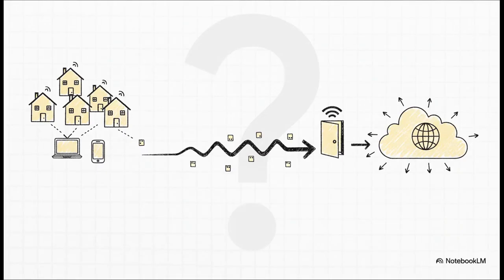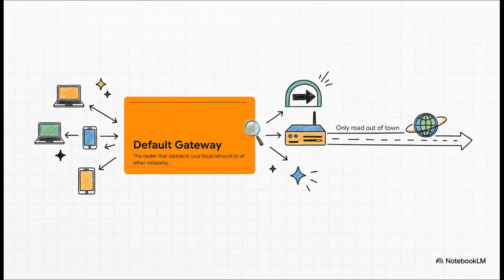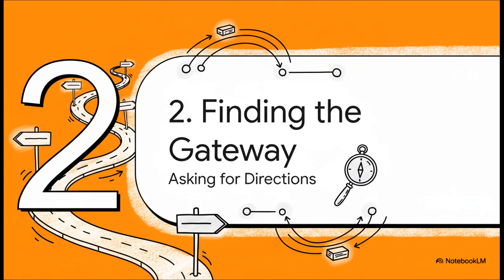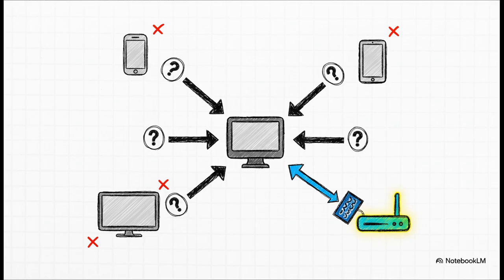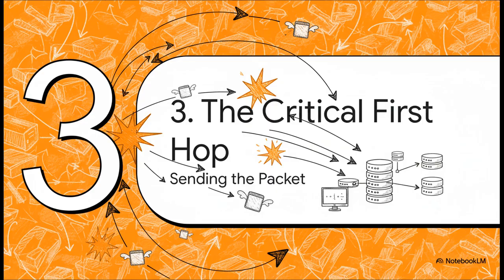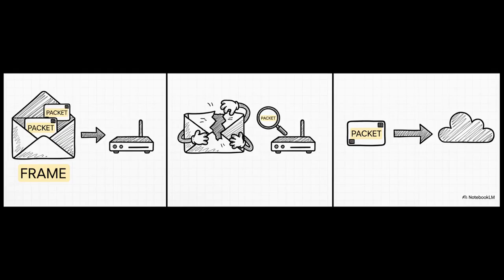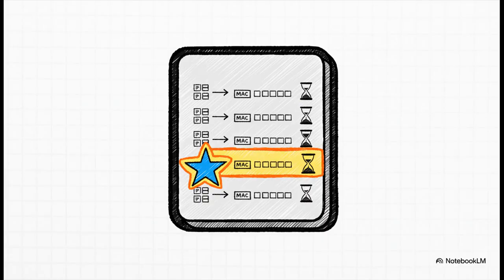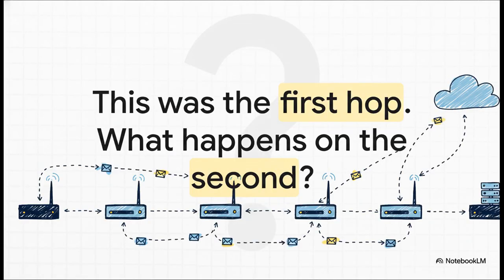ARP & The Default Gateway (2025) – How Devices Talk Outside the Network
Welcome to NetWorks! In this final video of our ARP mini-series, we explain one of the most important concepts in networking: how ARP works with the default gateway, and how your device sends traffic to destinations outside the local network.

If you’ve ever wondered how your computer knows where to send packets meant for the internet—or how it learns the MAC address of the router—this video breaks down the entire process in simple, beginner-friendly language.

In this video, you’ll learn:
• What the default gateway really is
• How a device decides if a destination is on or off the local network
• Why your device sends off-network traffic to the router
• How ARP discovers the MAC address of the default gateway
• What happens when the gateway ARP entry expires
• Why gateway ARP entries refresh more frequently
• A step-by-step example: PC → Router → Internet

Understanding how ARP interacts with the default gateway is essential for CCNA students, IT beginners, and anyone who wants a solid foundation before learning how networks communicate between devices and routers.

📘 Previous Video:
ARP Table Explained (2025) – Dynamic Entries, Aging & Refreshing

📘 Next Video:
OSI Model Explained (2025) – The 7 Layers of Networking Simplified